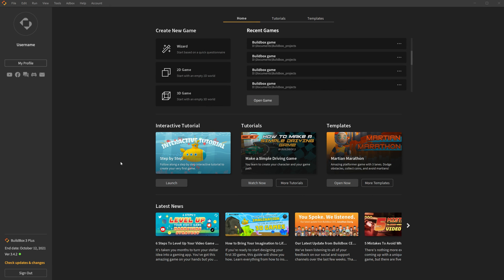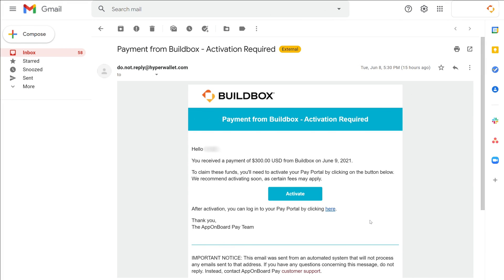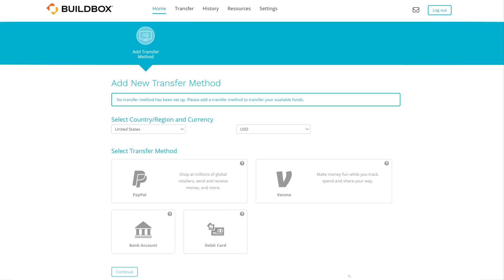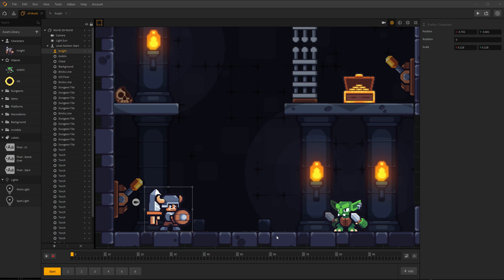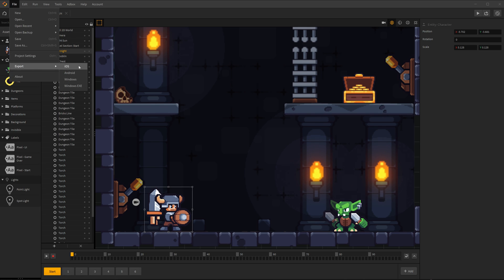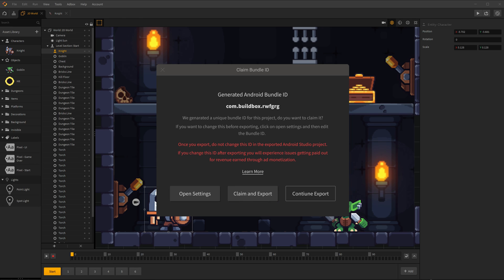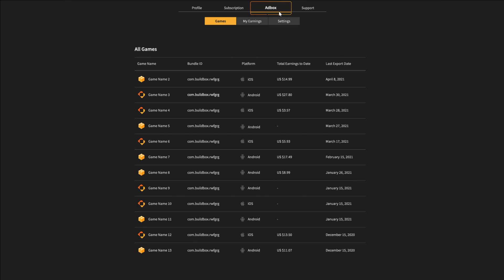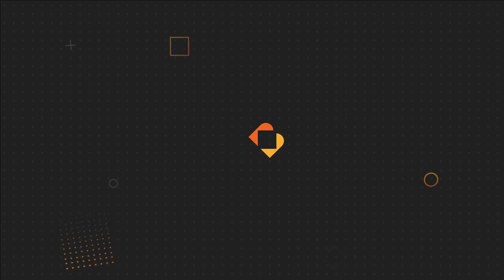Introducing Adbox - Mobile Ad Monetization as Easy as 1, 2, 3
In this video, we will show you how easy it is to integrate Adbox into your game, set up a Hyperwallet account, and introduce you to our new ad monetization dashboard.